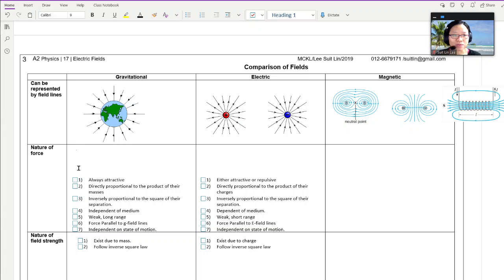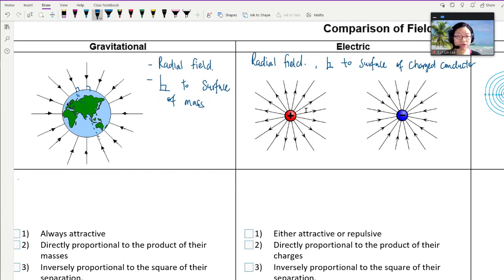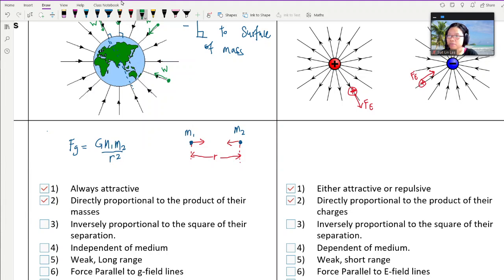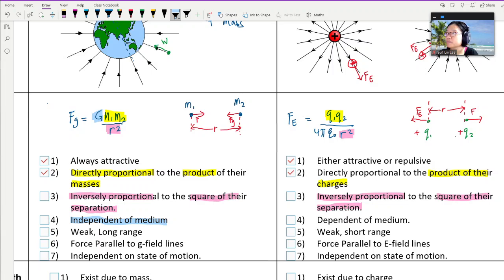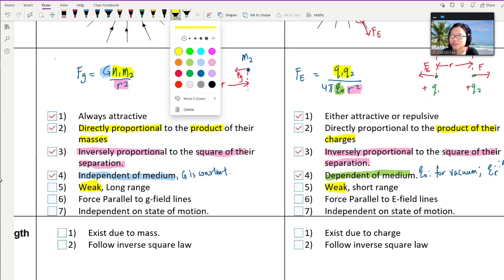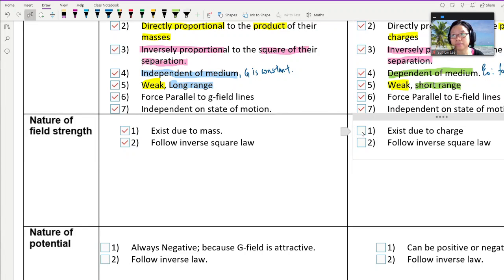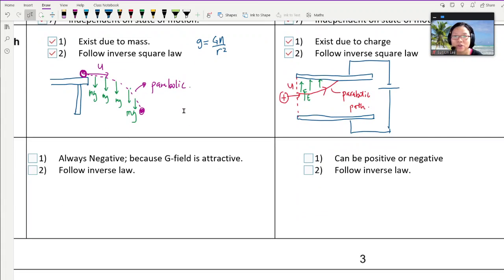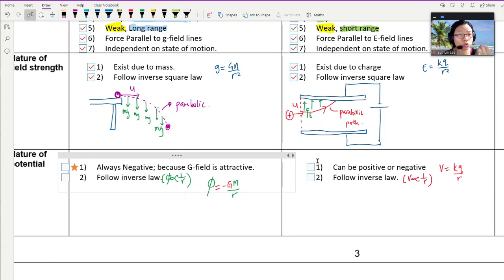Summary: G-Field vs E-field Comparison | A2 Electric Fields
Similarities and differences between gravitational fields and electric fields? Lets list then down!